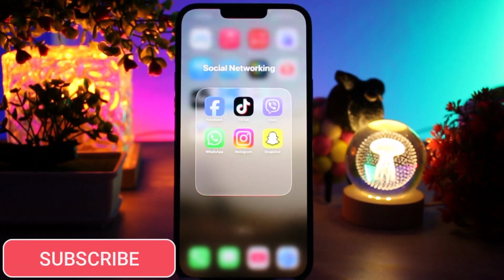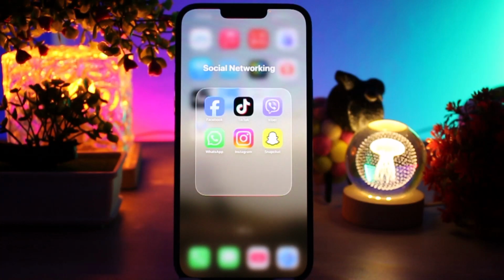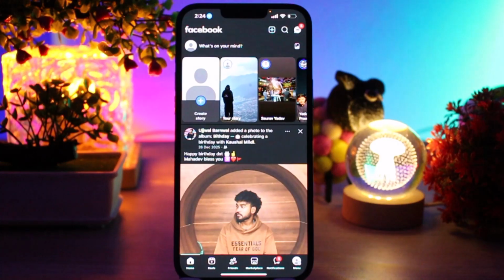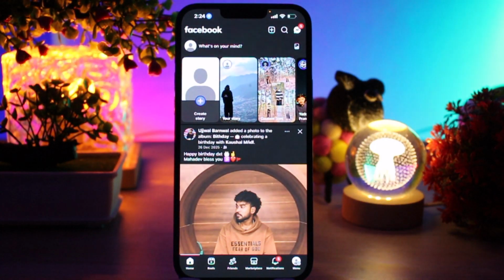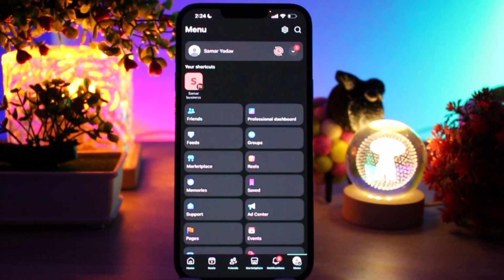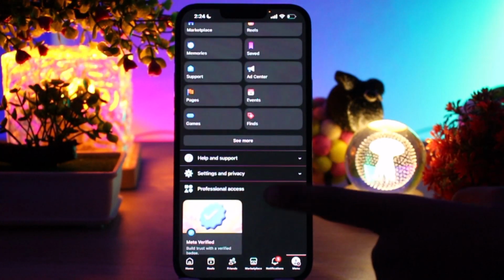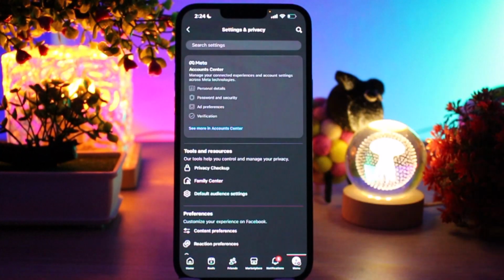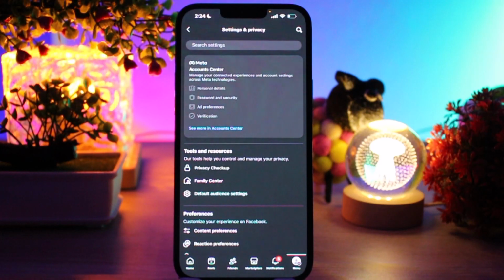Remove Facebook Marketplace – Step by Step Guide (2026)